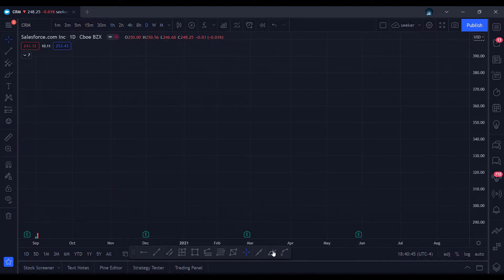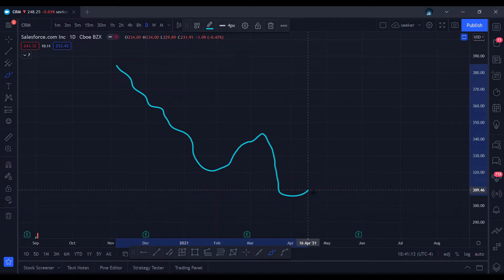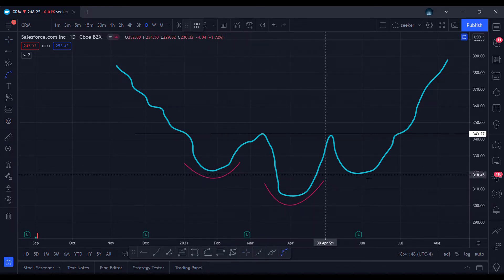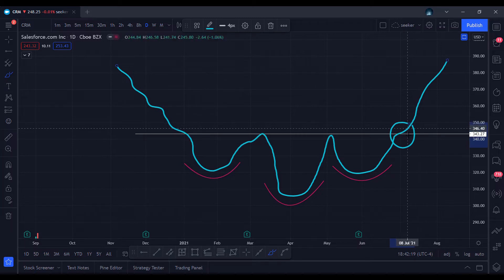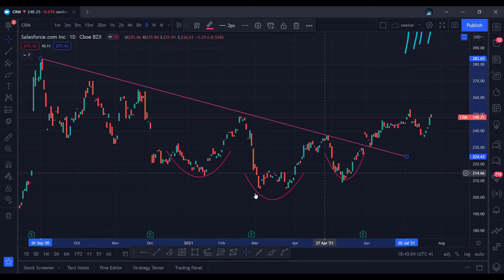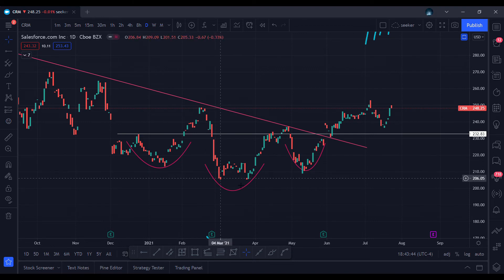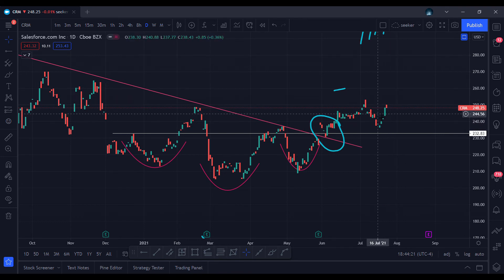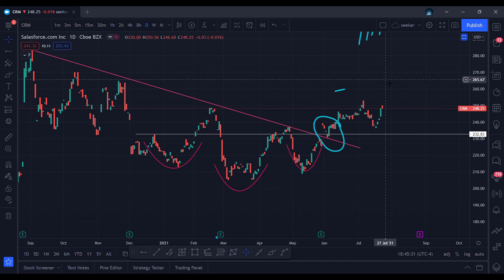How To Use Inverted Head And Shoulders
Learn how to spot and use one of the best reversal patterns in the market! Inverted head and shoulder!!Once you identify the pattern wait for the break of that resistance and get in if there is a spike in volume. if no spike in volume get in on a retest! take profit on the way up as the pattern is telling you that a reversal is happening and the bulls are here!